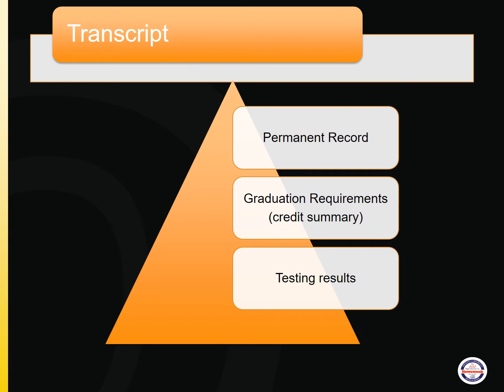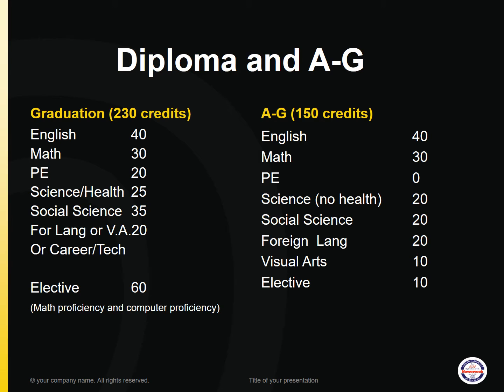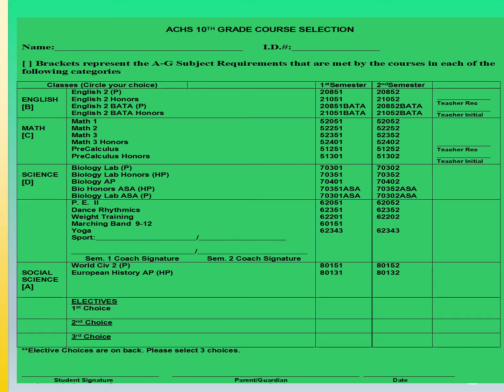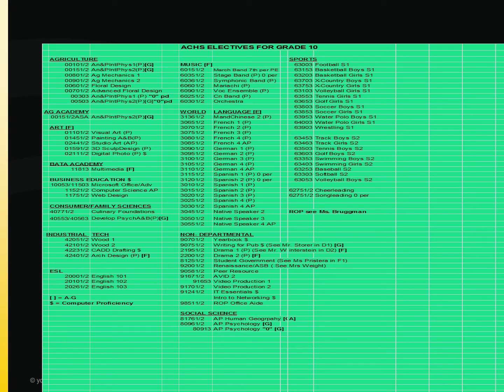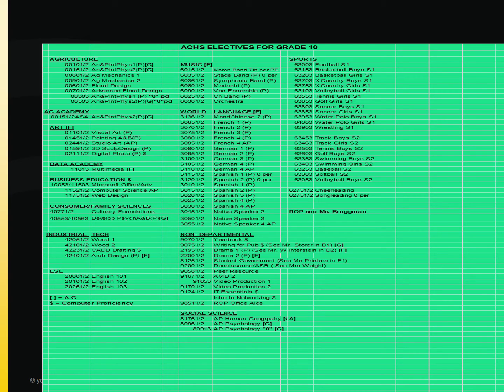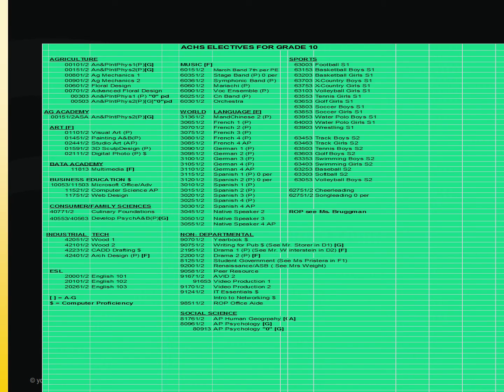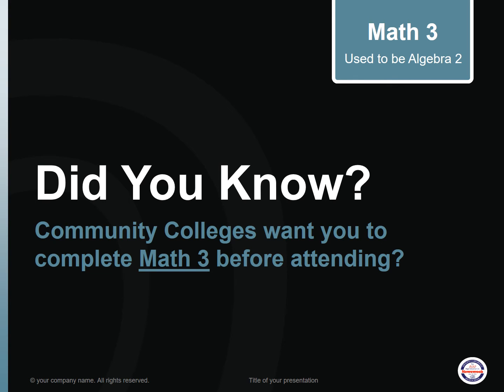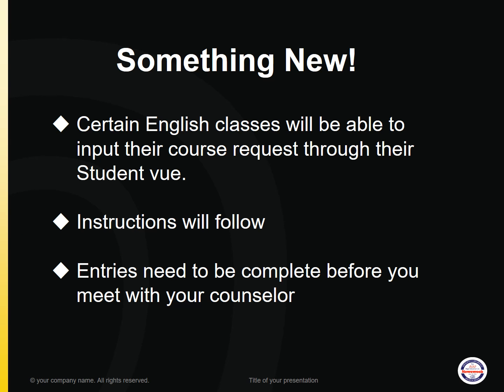SophomorePPT for 2017